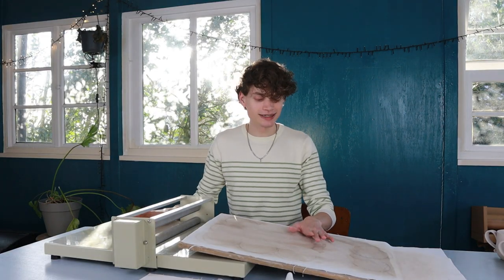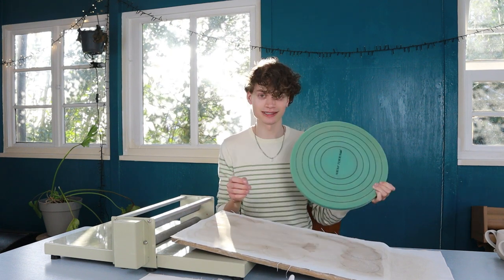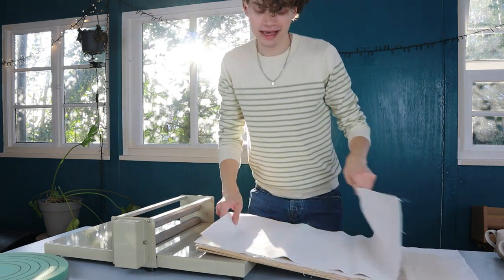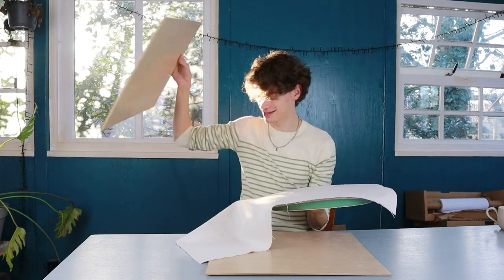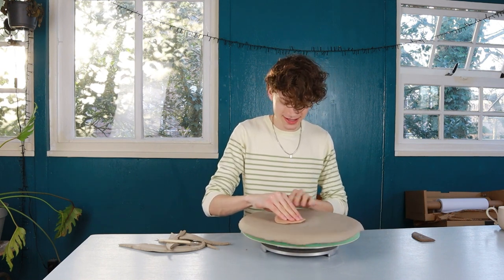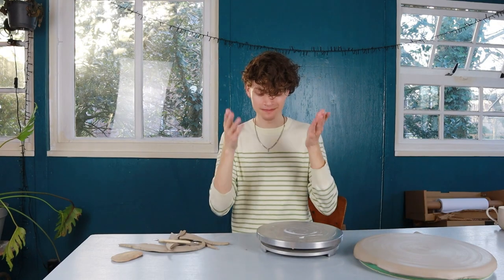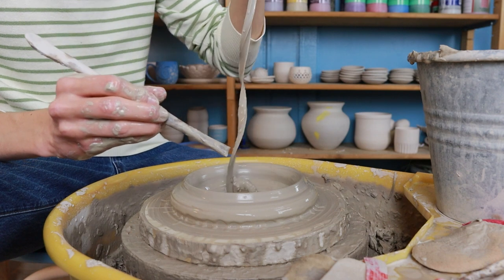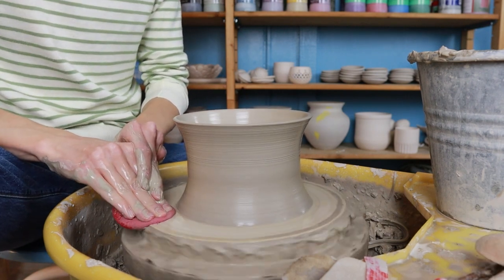High tea set part 4: making a big cake stand // studio vlog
While the plates are drying I'm working on a big ceramic cake stand!